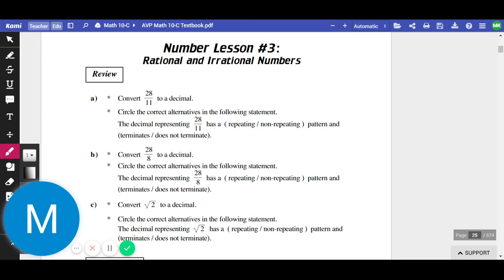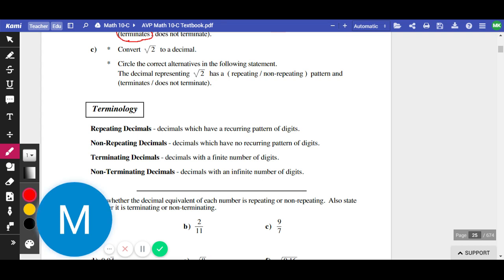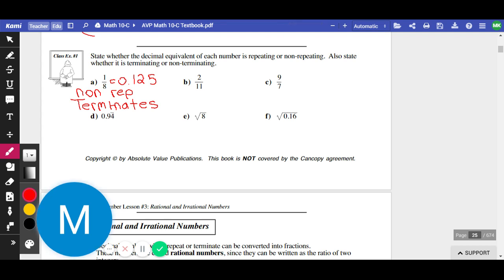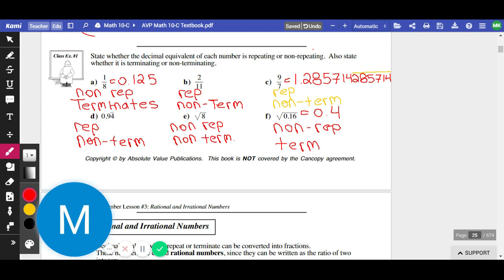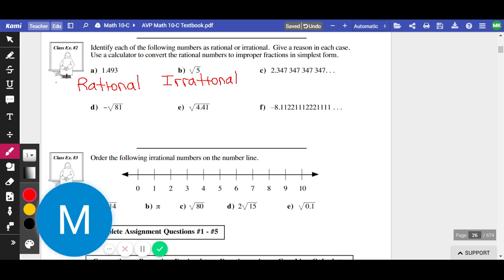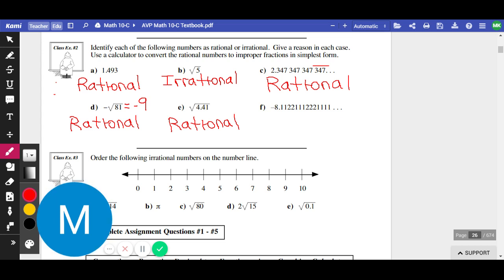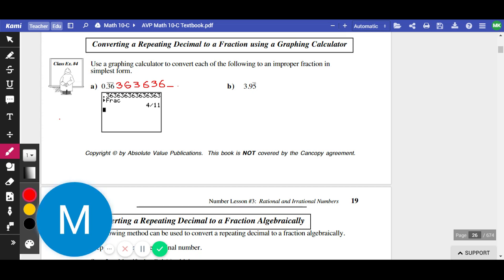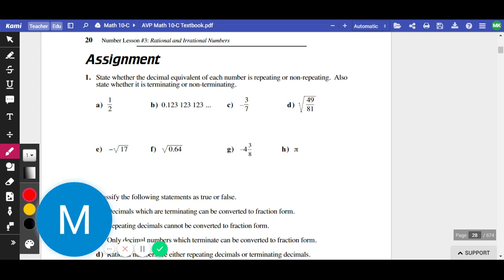Math 10-C Unit 1 Lesson 3 Rational and Irrational Numbers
Lesson 3 of Unit 1 in Math 10-C on Rational and Irrational Numbers